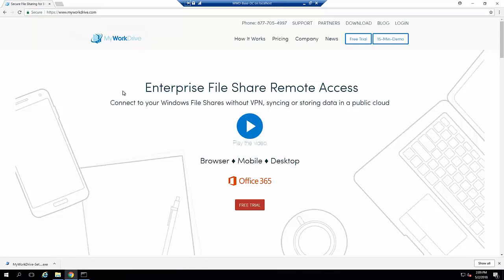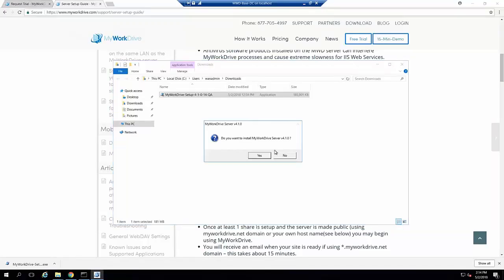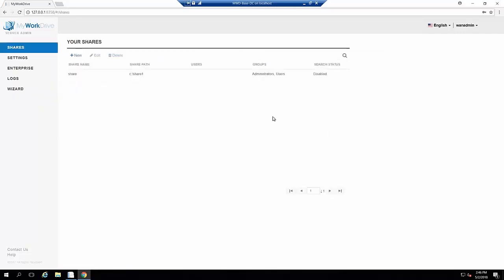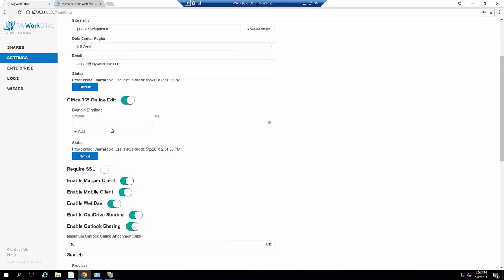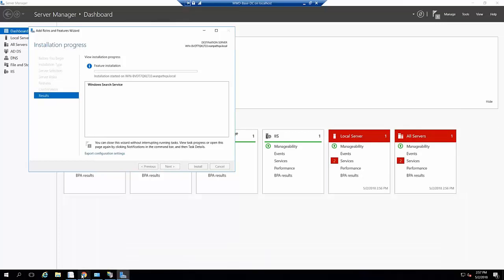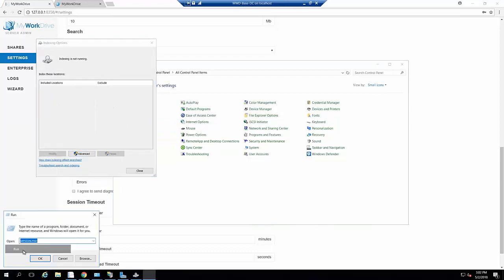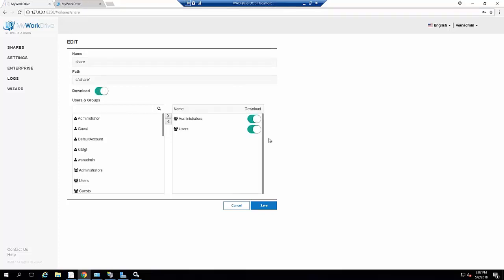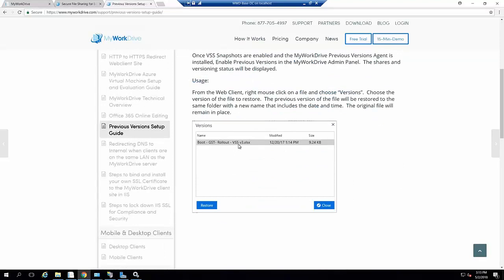MyWorkDrive FileShare Server Setup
MyWorkDrive's Dan Gordon and Rick Bantelman review server setup and configuration for MyWorkDrive FileShare Remote Access and Collaboration server.   Basic settings and detailed settings on configurating Data Loss Prevention, Previous Versions, Office 365 Online Integration and Search are covered.